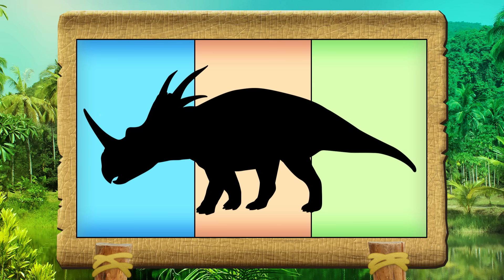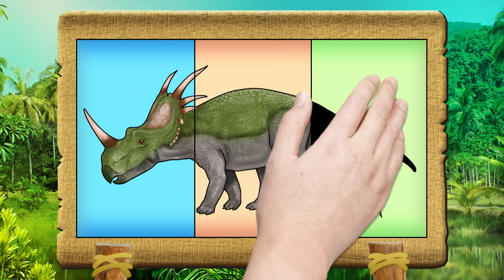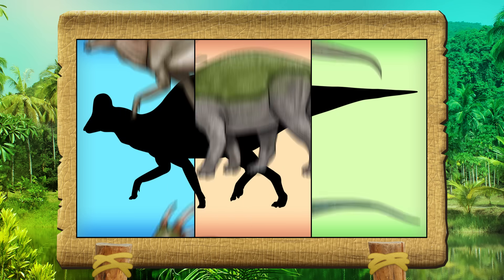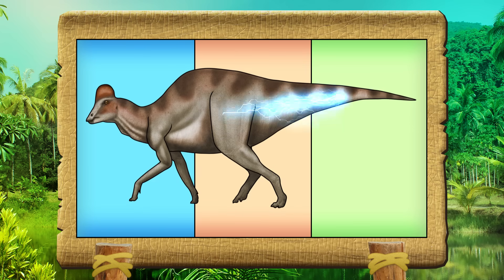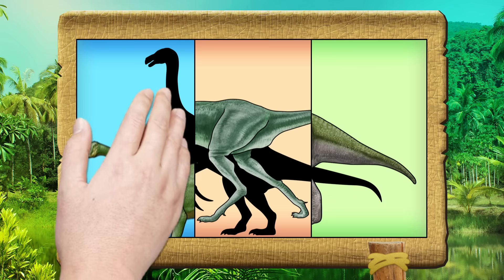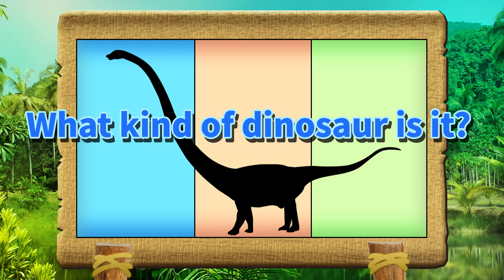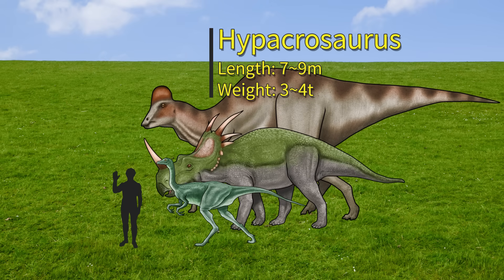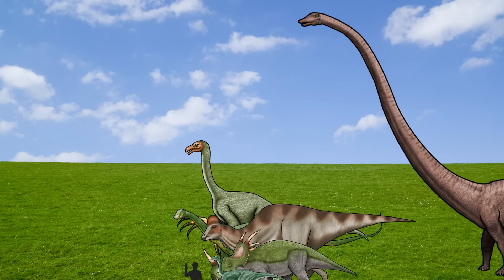Find out the names, weights, and sizes of Carnivorous dinosaur and herbivorous dinosaur|육식 공룡과 초식 공룡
Find out the names, weights, and sizes of carnivorous dinosaurs and herbivorous dinosaurs.
Carnivorous dinosaur and herbivorous dinosaur video book.
Comparison of carnivorous dinosaur and herbivorous dinosaurs.
Guess the names of carnivorous dinosaurs and herbivorous dinosaurs with this dinosaur roulette puzzle game.
육식공룡의 이름과 크기, 몸무게를 알아봅시다.
육식공룡과 초식공룡도감, 육식공룡 크기비교, 초식공룡 몸무게 비교 영상입니다.
공룡 룰렛 퍼즐게임으로 육식공룡과 초식공룡의 이름을 맞춰보세요.

Styracosaurus, Hypacrosaurus, Therizinosaurus, Ornithomimus, Nigersaurus, Barosaurus, dinosaur video book.
스티라코사우루스, 히파크로사우루스, 테리지노사우루스, 오르니토미무스, 니게르사우루스,
바로사우루스, 공룡도감 동영상입니다.

Which carnivorous dinosaur and herbivorous dinosaurs are the largest in size and weight?
Let's find out the size of carnivorous dinosaur and herbivorous dinosaurs.
Comparison of Carnivorous Dinosaurs and Herbivorous Dinosaurs.
육식공룡과 초식공룡 비교.
어떤 육식공룡과 초식공룡의 크기와 몸무게가 가장 클까요?
육식공룡과 초식공룡들의 크기를 알아봅시다.

Styracosaurus Size and Weight, Hypacrosaurus Size and Weight, Therizinosaurus Size and Weight, Ornithomimus Size and Weight, Nigersaurus Size and Weight, Barosaurus Size and Weight, Let's find out the size of carnivorous dinosaur and herbivorous dinosaurs.
Dinosaur Roulette Game.
Dinosaurs puzzle game.
스티라코사우루스 크기와 몸무게, 히파크로사우루스 크기와 몸무게, 테리지노사우루스 크기와 몸무게, 오르니토미무스 크기와 몸무게, 니게르사우루스 크기와 몸무게, 바로사우루스 크기와 몸무게를 알아봅시다.